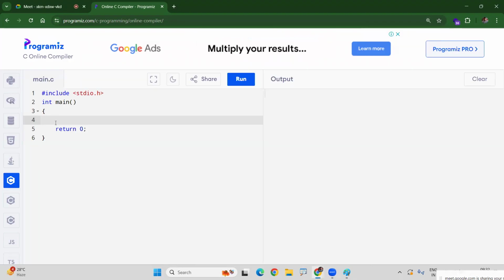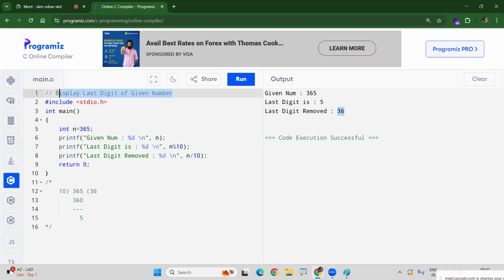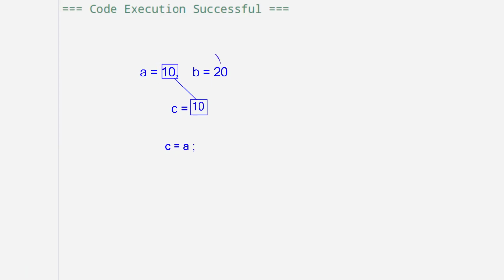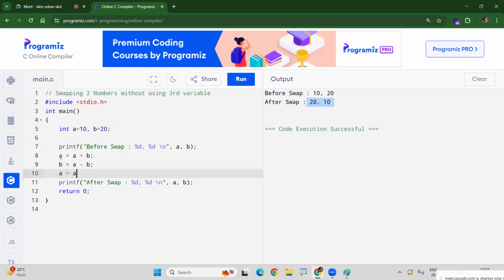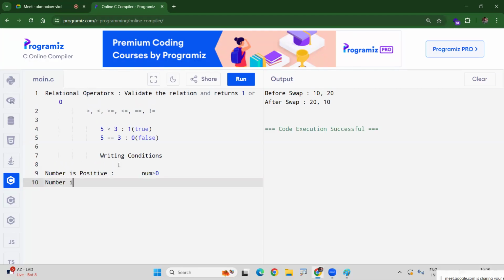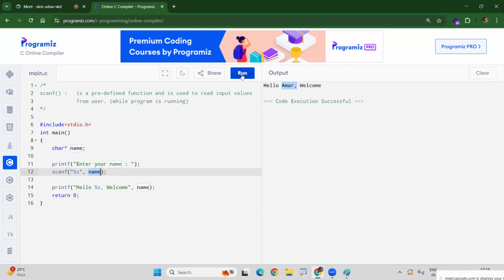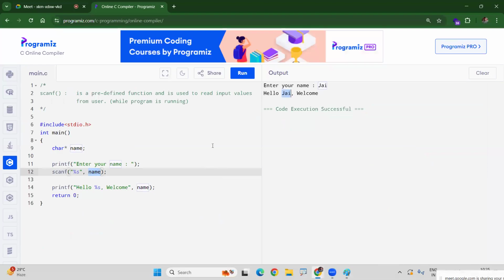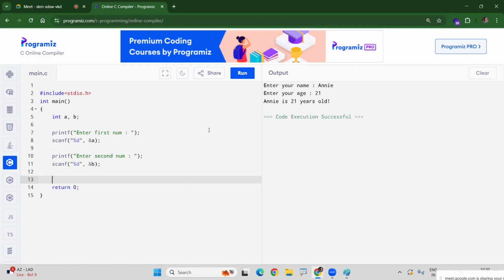C Language Tutorials | Relational Operators in C | TechidZ | By Srinivas